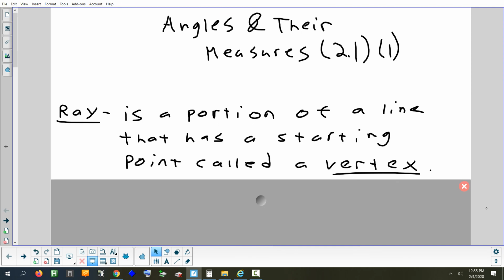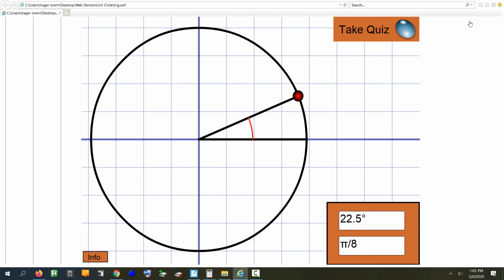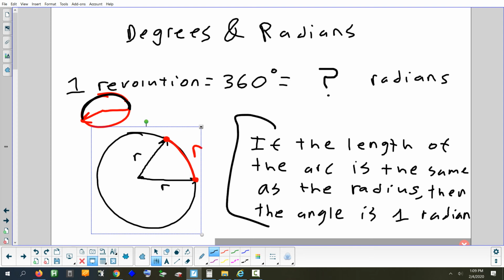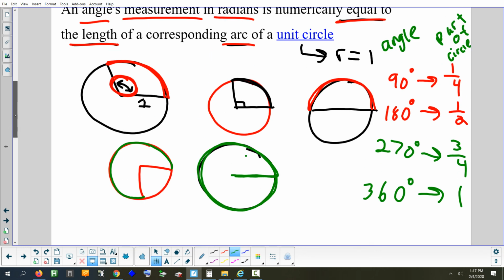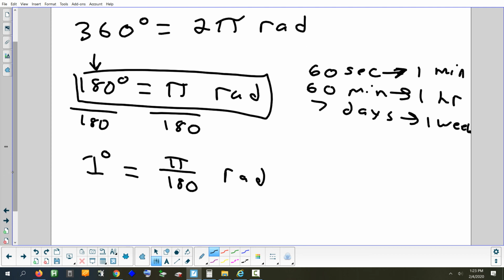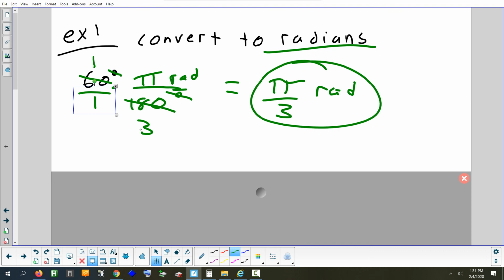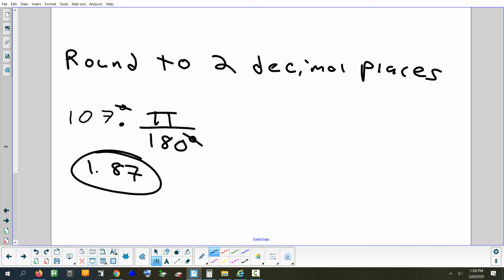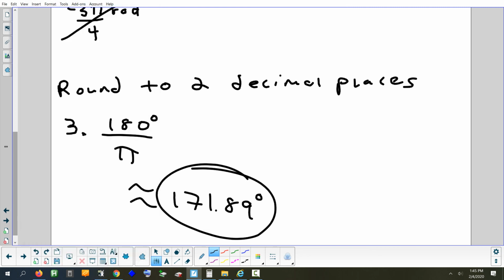2.1(1) Degrees & Radians 2-4-20.avi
2.1(1) Degrees & Radians 2-4-20.avi